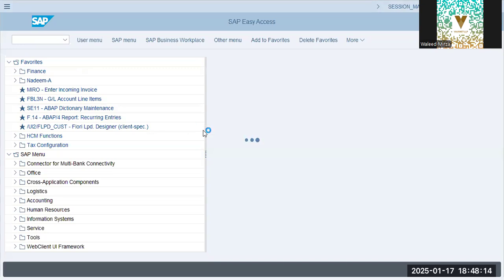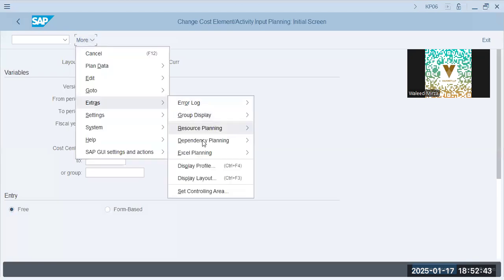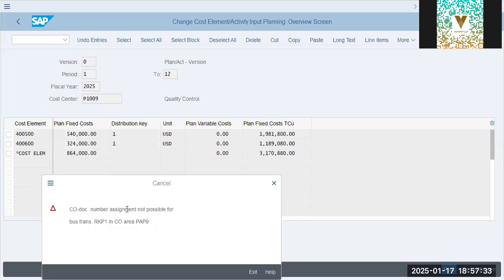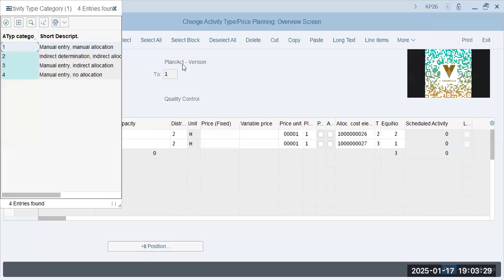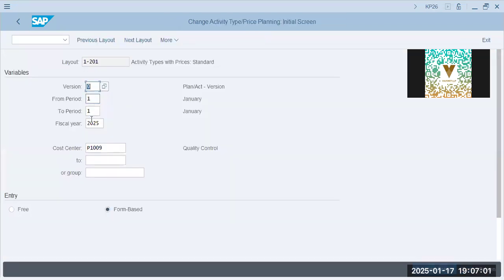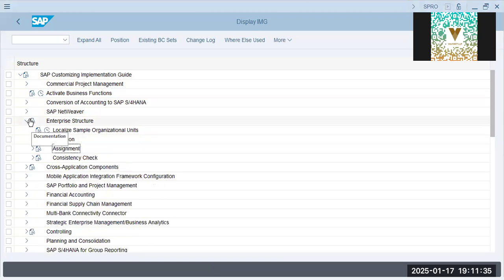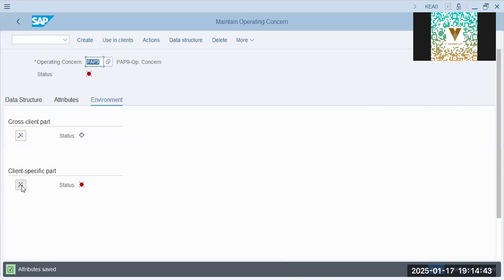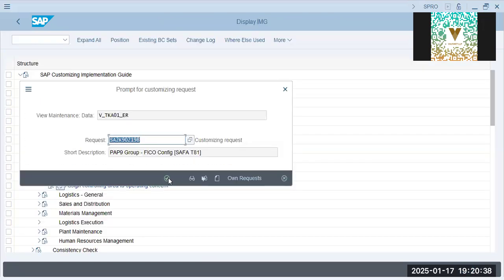Planner Profile & Planning Layout | Activity Price & Quantity Calculation steps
Master SAP FICO concepts with this comprehensive VAUSNET tutorial! Learn how to set up Planner Profiles, configure Planning Layouts, and execute Activity Price & Quantity Calculations step by step. This video is designed to simplify complex processes and help SAP professionals elevate their expertise.

VAUSNET is a trusted ERP, digital marketing, and lead generation company with over 3 years of excellence. We specialize in SAP, SEO, SMM, LeadGeneration, Training, SalesEnablement, and Freelancing.

SAP FICO planner profile setup, SAP planning layout configuration, activity price calculation in SAP, activity quantity calculation steps, SAP FICO tutorials, VAUSNET SAP training, ERP financial planning setup, SAP FICO learning guide.